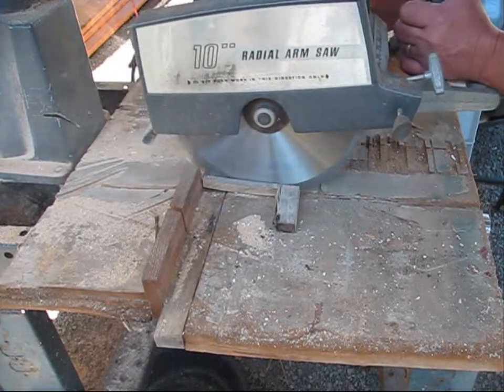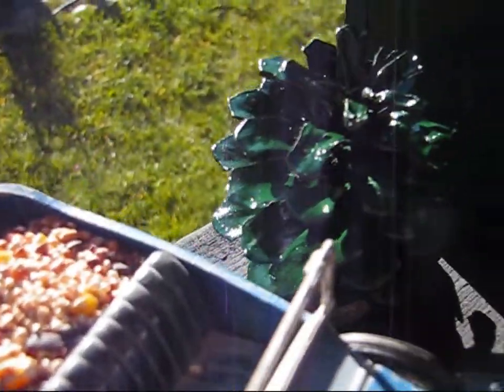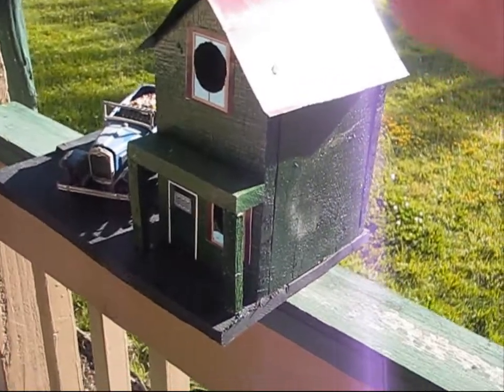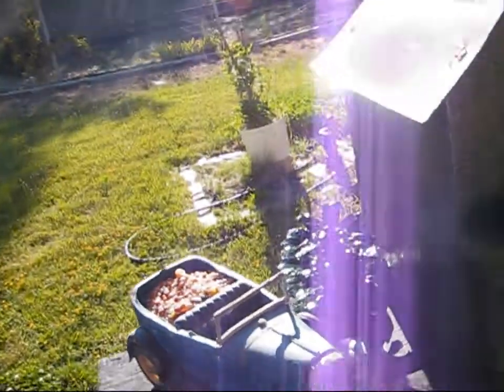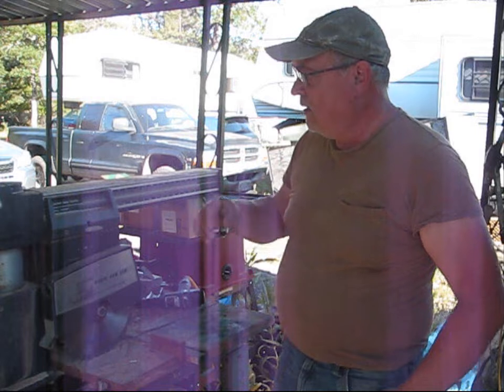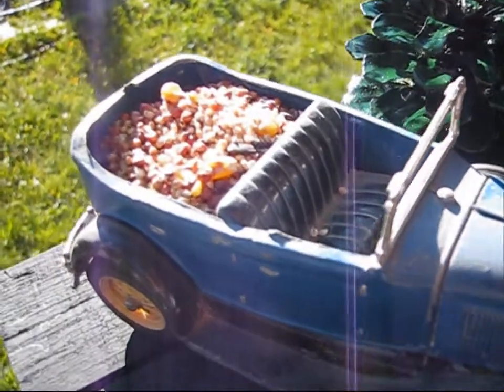HOMESTEAD CRAFTS - Pallet upcycling Birdhouse